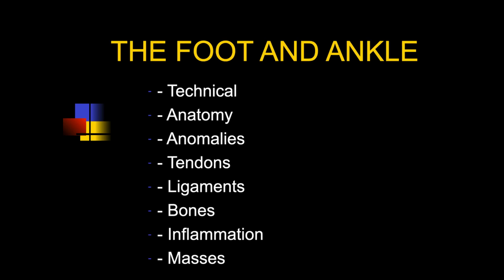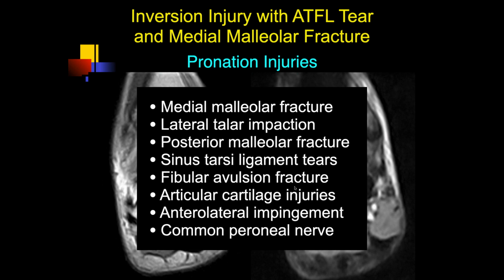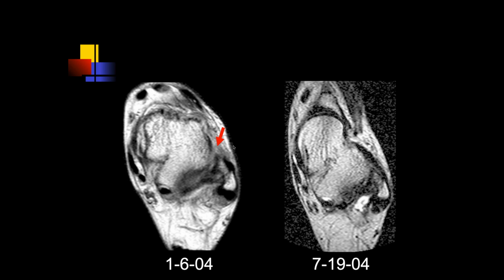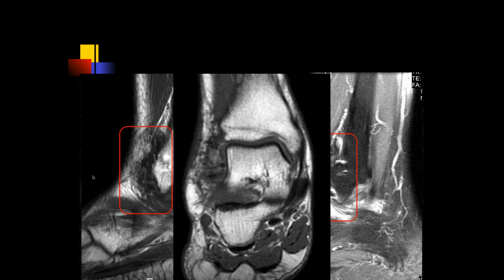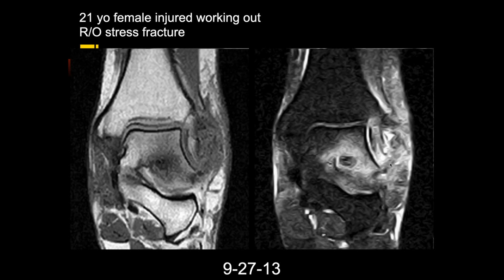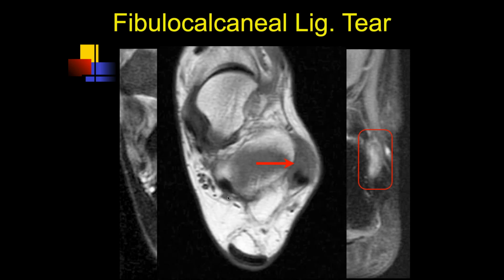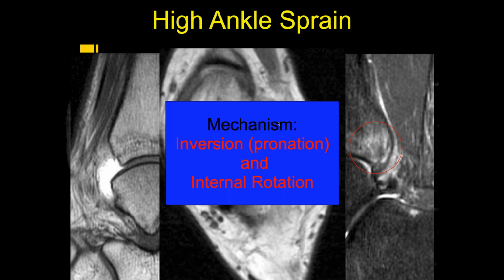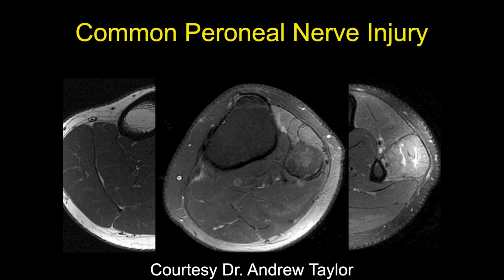Ankle Ligaments - Pt 1